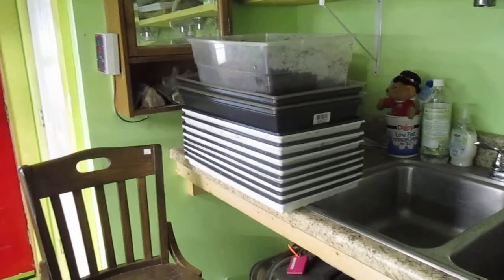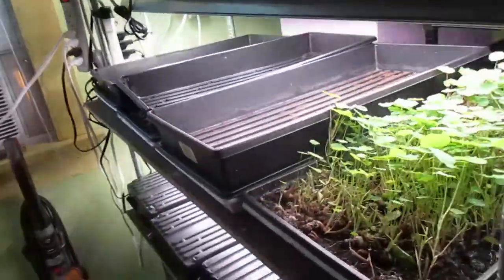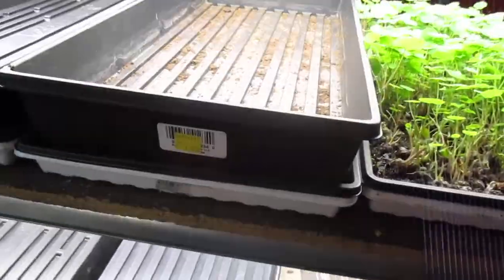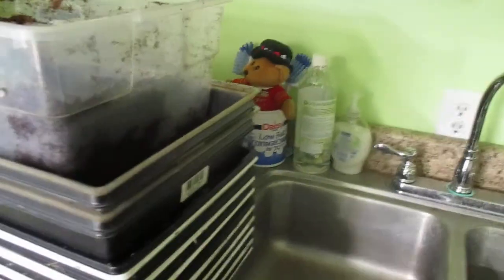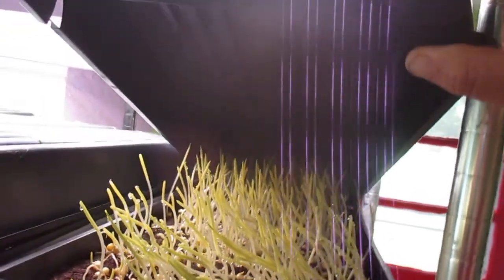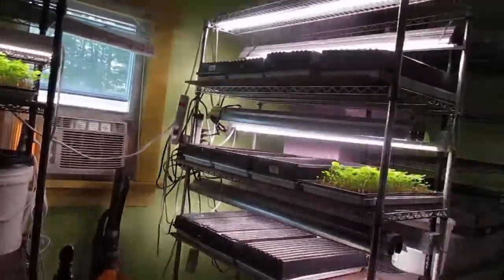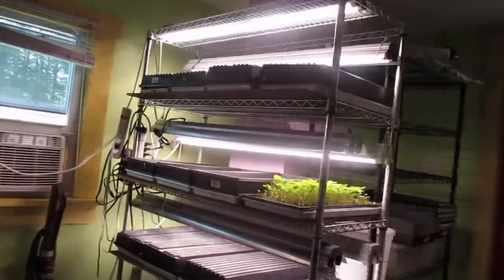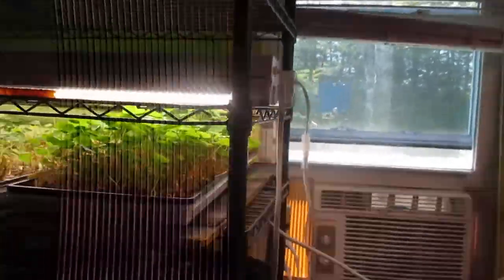Mid Summer Microgreens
update in the weeds room